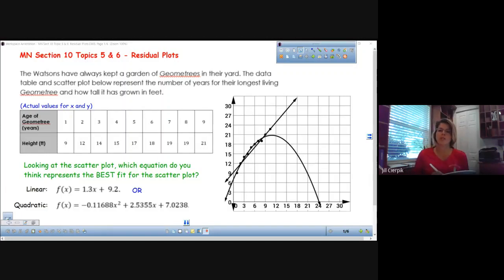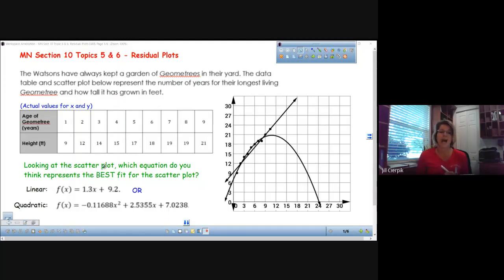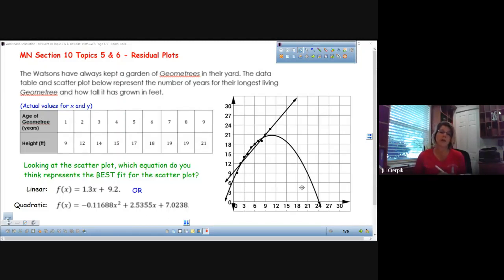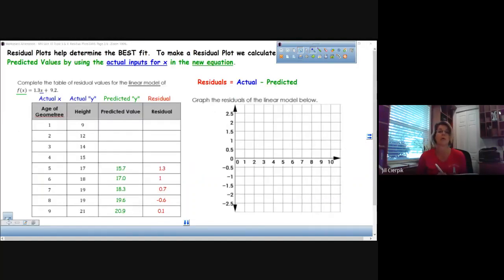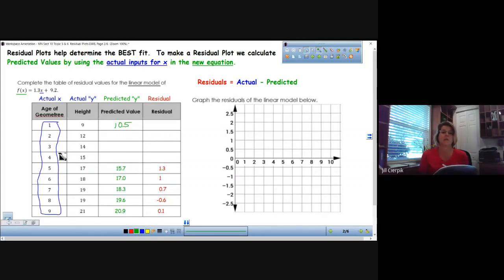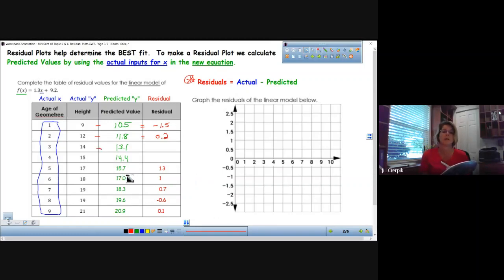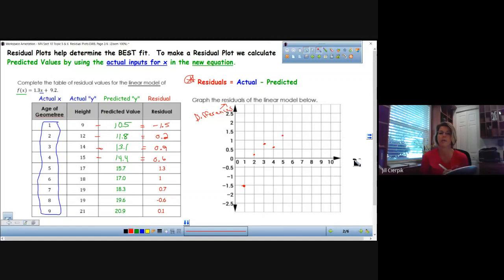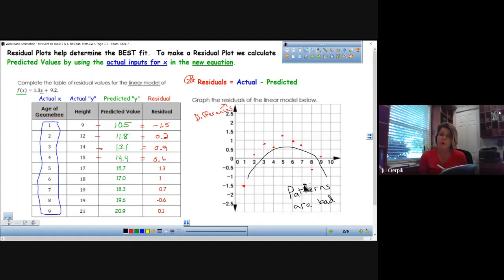Algebra Chat Residual Plots Liner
Residual Plot Part 1 - Linear Model